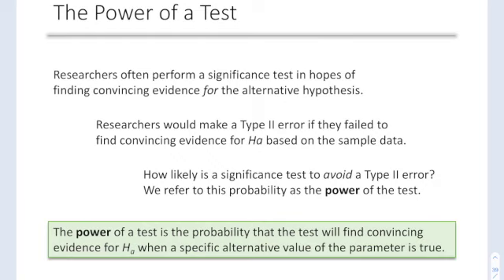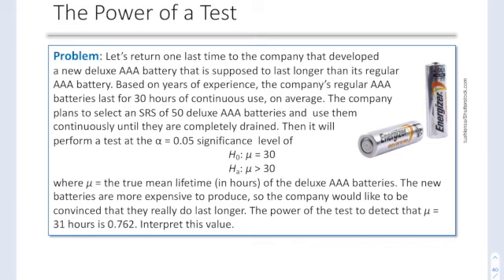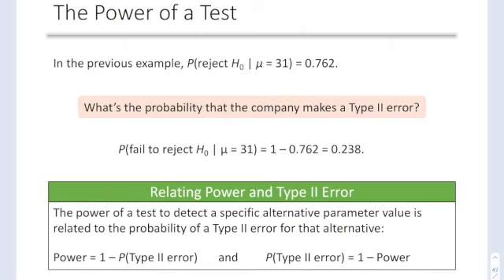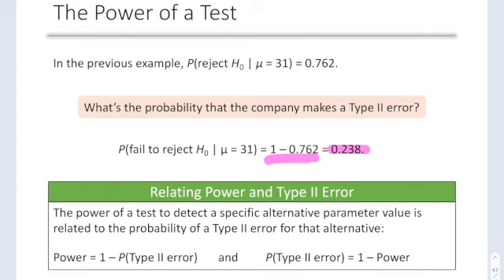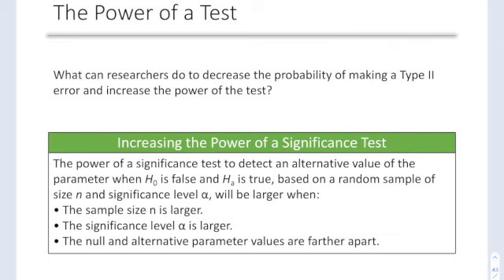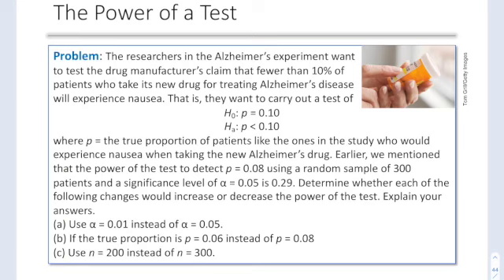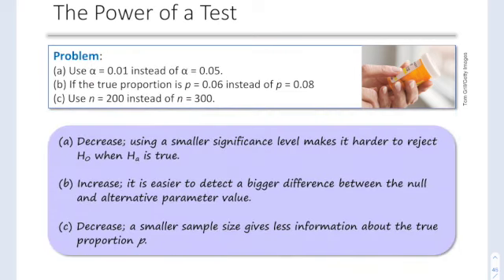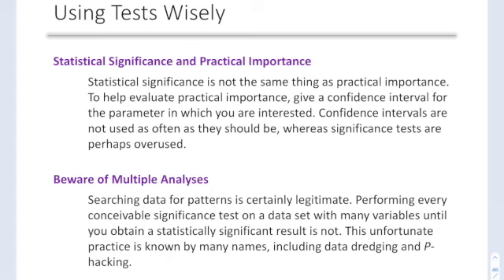Ch 9.3 Tests About a Population Mean Part 4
The Power of a Test